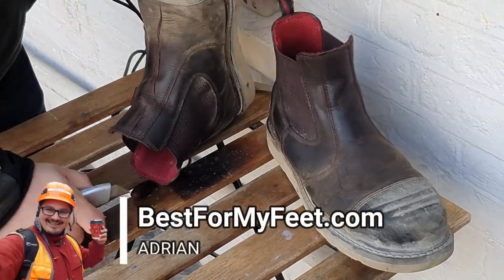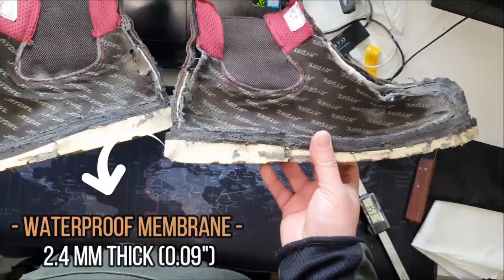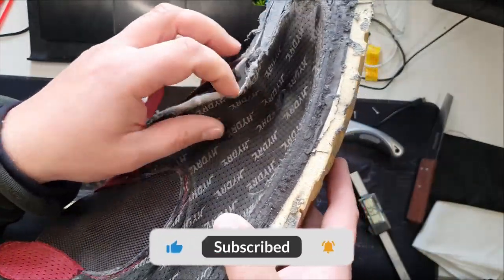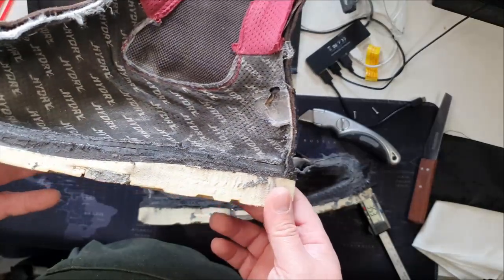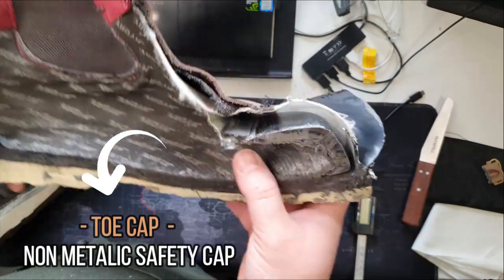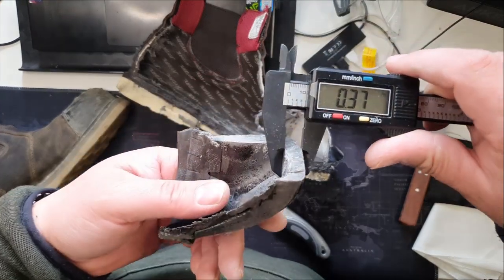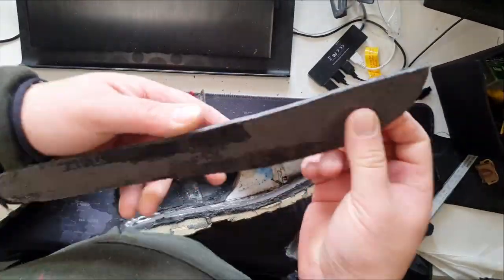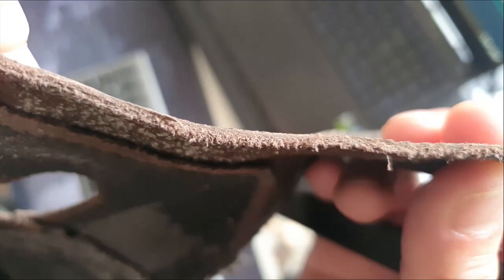Avenger A7505 Work Boots Cut In Half (After 9 months of wearing them)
Today we're cutting in half my Avenger A7505 Romeo Wedge sole work boots. If you're interested in these boots check out the latest prices at these two stores:

- Does Birkenstock make work boots?

- What are factory seconds work boots?

What we've talked about today:

- Are Avenger work boots any good?
- Avenger work boots reviews
- What's inside the Avenger A7505 work boots
- Cutting in half my Avenger A7505 Romeo Wedge work boots

🔽 For pictures follow me on 🔽